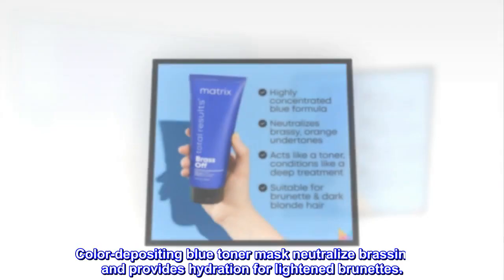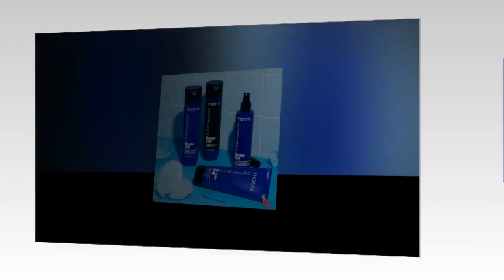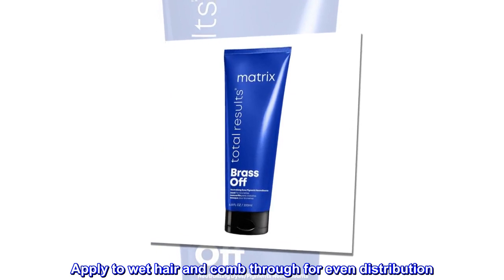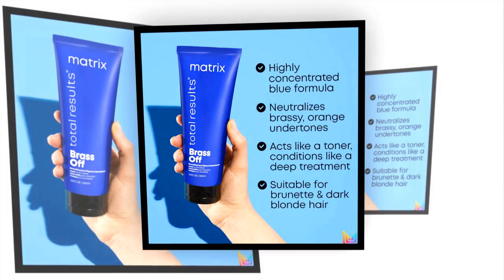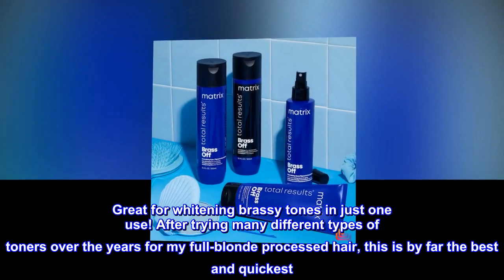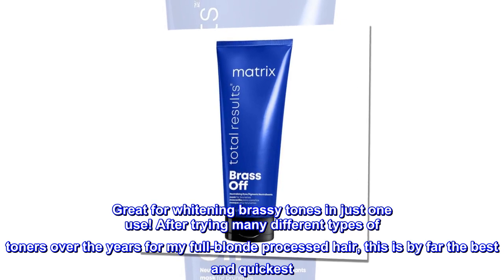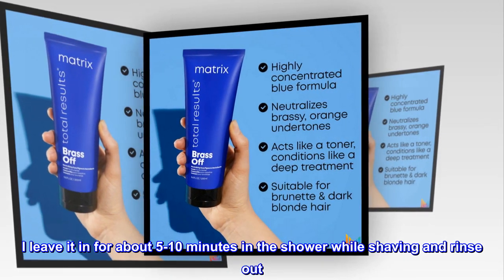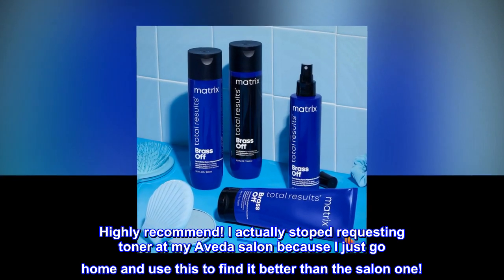MATRIX Total Results Brass Off Color Depositing Custom Neutralization Hair Mask | Repairs & Protects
DESCRIPTION
Color-depositing blue toner mask neutralize brassiness and provides hydration for lightened brunettes.
BENEFITS
Highly pigmented blue-violet tones neutralize and eliminate brassy/orange tones to maintain lightened hair.
SUGGESTED USE
Apply to wet hair and comb through for even distribution. Avoid scalp area and leave on for 5-10 min. Rinse.

Great for whitening brassy tones in just one use!

Great for whitening brassy tones in just one use! After trying many different types of toners over the years for my full-blonde processed hair, this is by far the best and quickest. After just one use, you'll see a noticeable difference. I leave it in for about 5-10 minutes in the shower while shaving and rinse out. Highly recommend! I actually stoped requesting toner at my Aveda salon because I just go home and use this to find it better than the salon one!